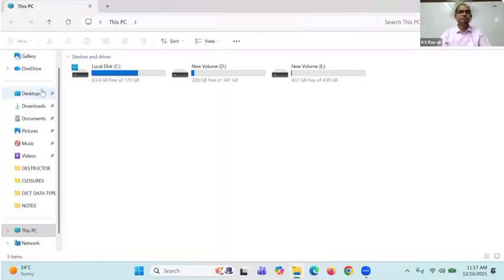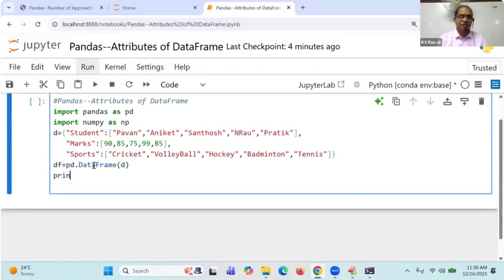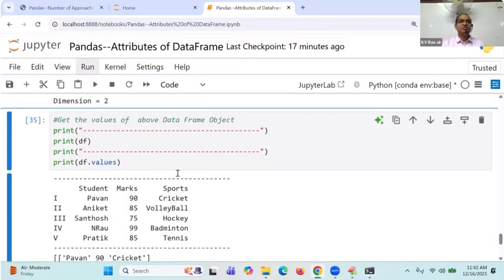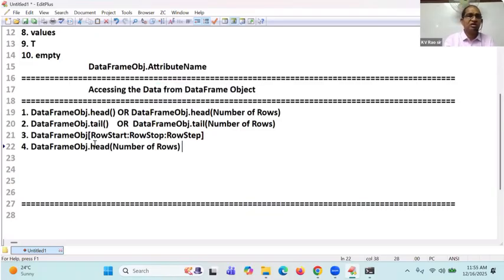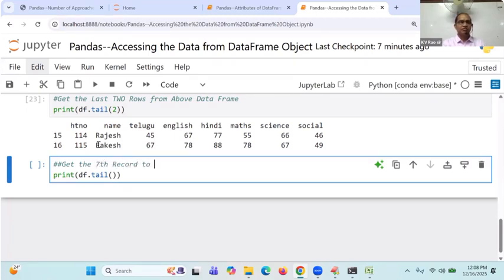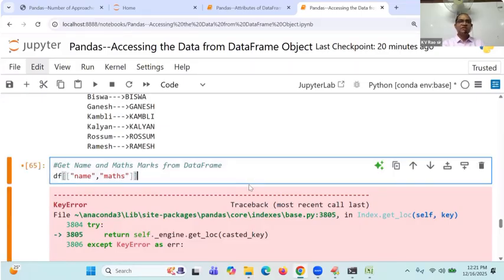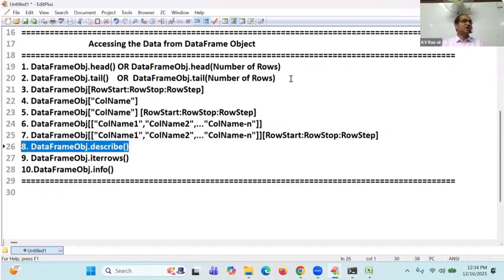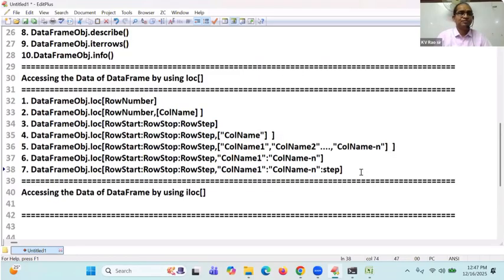Pandas Dataframe Attributes ULTIMATE Guide (2025): Master Accessing Data from DataFrame Objects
Welcome to the essential guide on Pandas DataFrame Attributes and Data Accessing! 💡 Understanding how to describe and "peek" into your data structure is the first step in any data analysis project. This video breaks down the most important attributes of the DataFrame object and teaches you the industry-standard ways to retrieve specific data points.

What You Will Master:

- DataFrame Attributes (The "Metadata"):

    1. .shape: Get the number of rows and columns.
    2. .columns & .index: Access headers and row labels.
    3. .dtypes: Check the data type of every column.
    4. .T: Quickly transpose your data.
    5. .info() & .describe(): Get a high-level summary of your dataset.

- Accessing Data (The "Retrieval"):

    1. Direct Indexing: Selecting columns by name.
    2. .loc[]: Label-based selection for rows and columns.
    3. .iloc[]: Integer-position based selection (perfect for slicing).
    4. Accessing individual cells: Fast retrieval using .at and .iat.

Mastering these attributes and accessors will make your data exploration 10x faster and more intuitive!

Python Pandas DataFrame attributes
Accessing data from DataFrame
Pandas loc vs iloc tutorial
Pandas df.shape df.columns
Pandas indexing and slicing
DataFrame object Python
Pandas dtypes and info
Extracting rows and columns Pandas